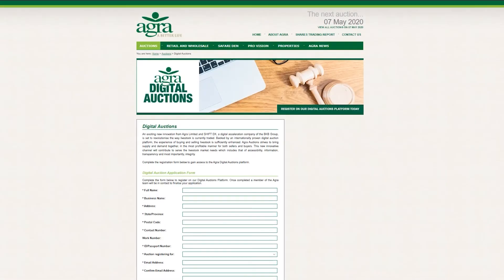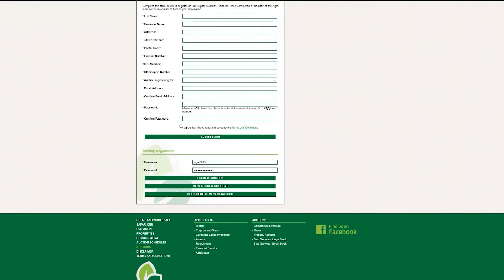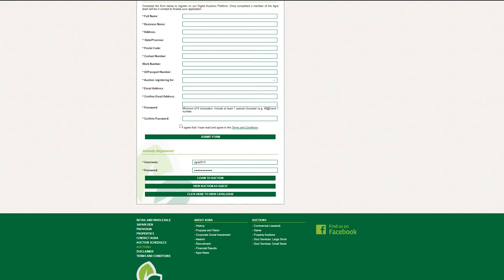BKB | SHIFT DX | Digital Auction Tutorials | Log in to auction as bidder (AGRA)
An easy step-by-step guide showing how to log in as a bidder with regards to the digital auction process.